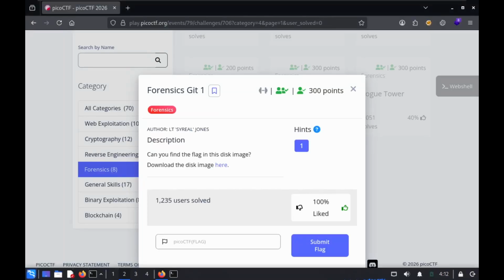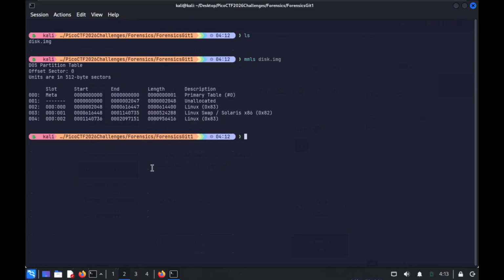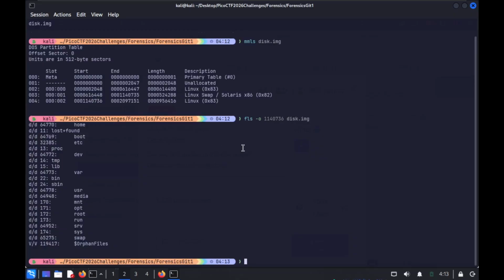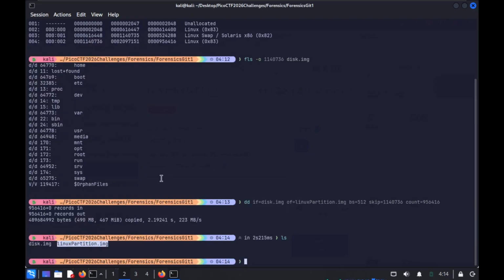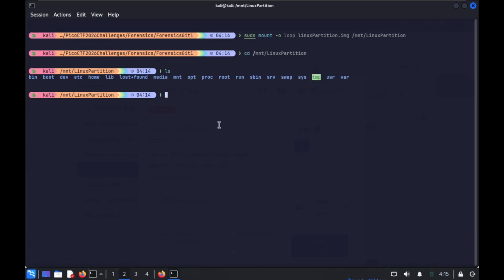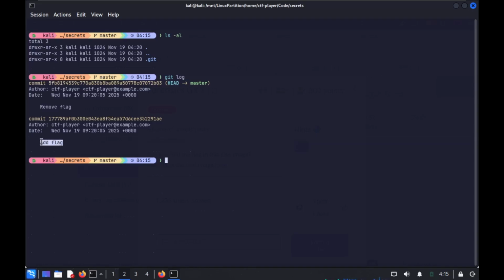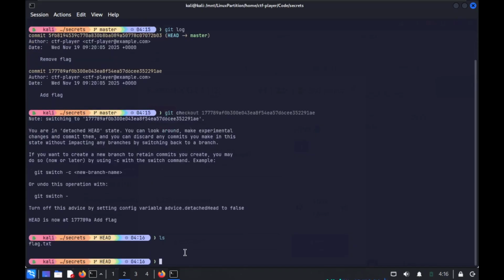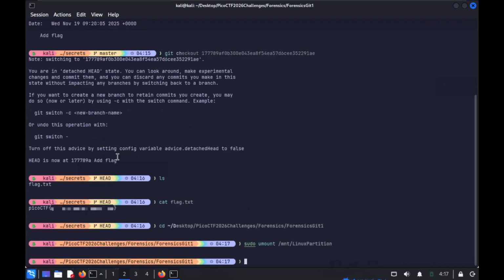Forensics Git 1 - Recovering Deleted Files with Git Checkout | picoCTF 2026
In this picoCTF writeup for Forensics Git 1, we perform a basic digital forensics challenge that involves extracting a deleted flag from a .git repository. First, we mount the provided Linux partition image to analyze its file structure. Once we locate the /.git directory inside a user's home folder, we use git log to examine the commit history. By identifying the commit where the flag was removed, we use git checkout to reverse the deletion, effectively time-traveling the repository state backward to restore the hidden flag.

Tools Used: The Sleuth Kit (mmls, fls), dd, git

Video Chapters
00:00 Introduction to Forensics Git 1
00:26 Partition Analysis with mmls
01:05 Exploring the Disk with fls
01:54 Extracting the Linux Partition with dd
02:44 Mounting the Linux File System
03:22 Locating the .git Repository
03:48 Analyzing Commit History (git log)
04:14 Restoring the Deleted Flag (git checkout)
04:36 Capturing the Flag & Cleanup